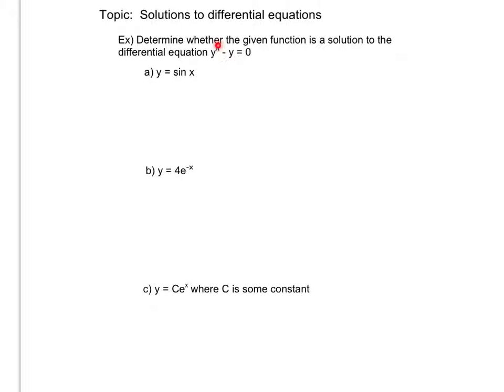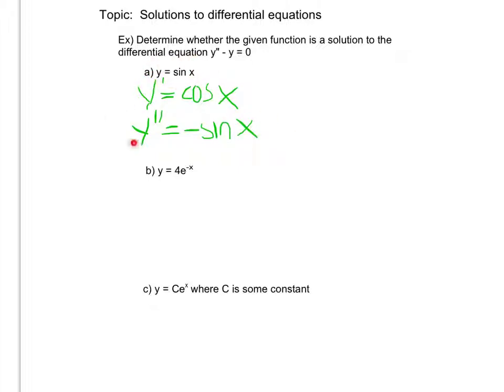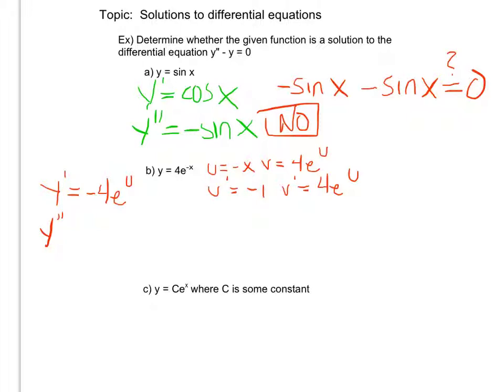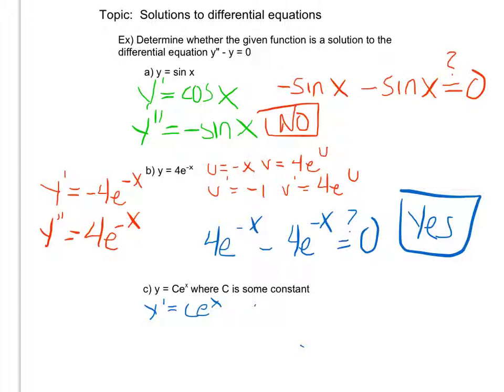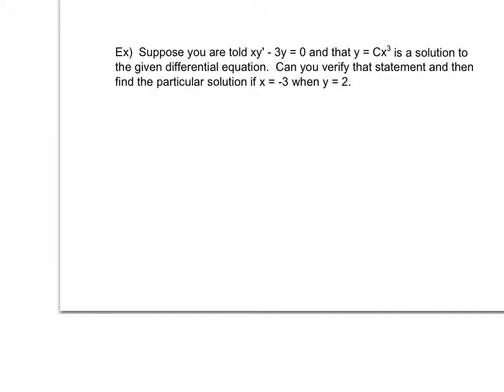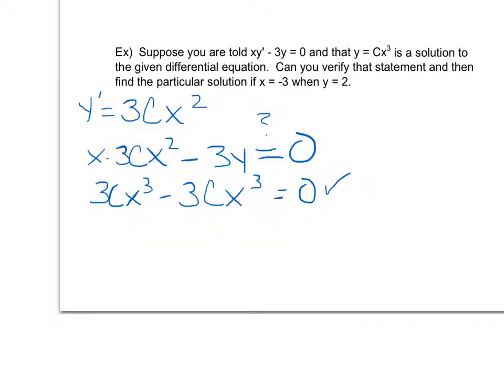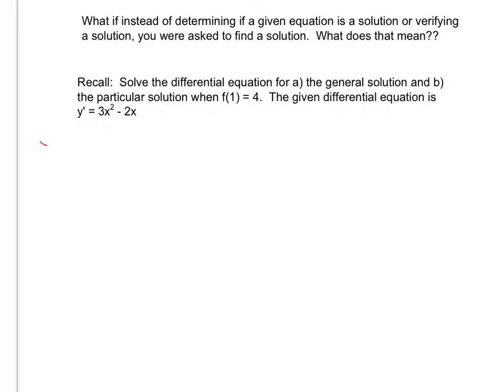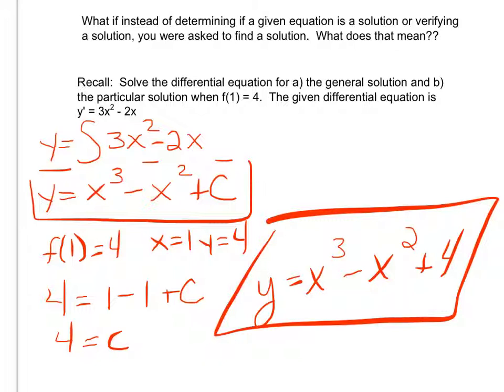Verifying Solutions to Differential Equn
Solutions to Differential Equations